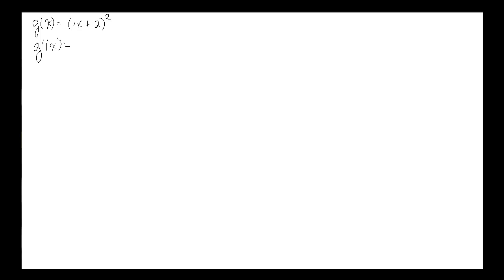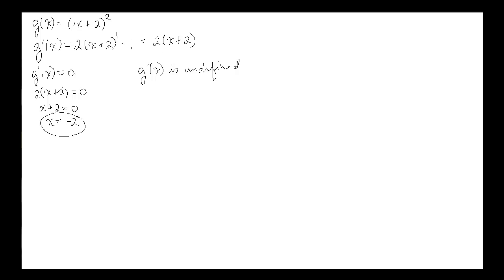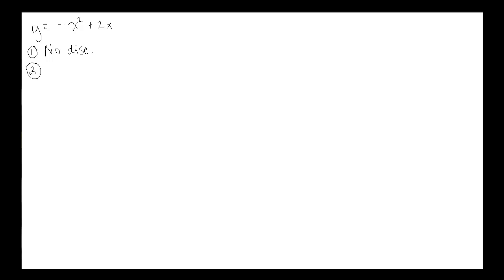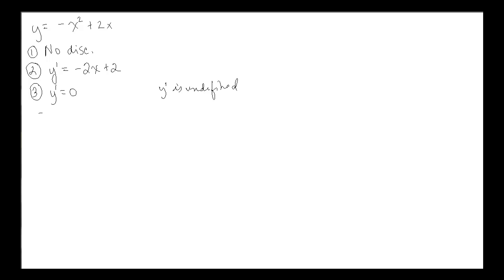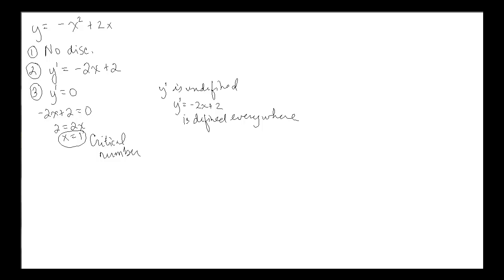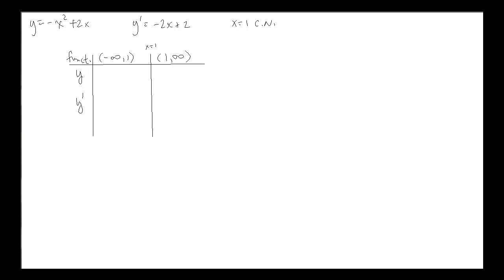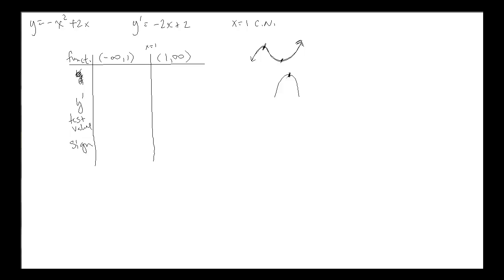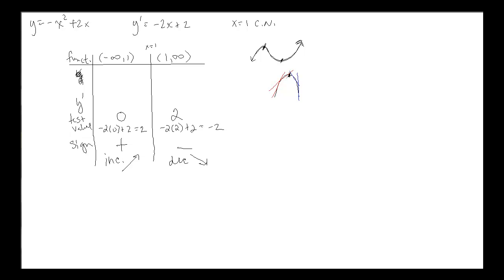Finding Critical Values and Intervals of Incr-Decr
An example of finding critical values for a function, and an example of finding the intervals where a function is increasing and where it is decreasing.